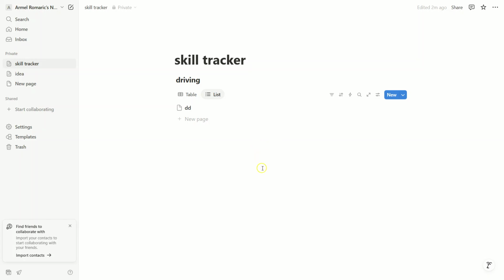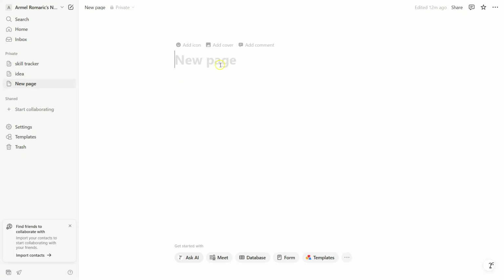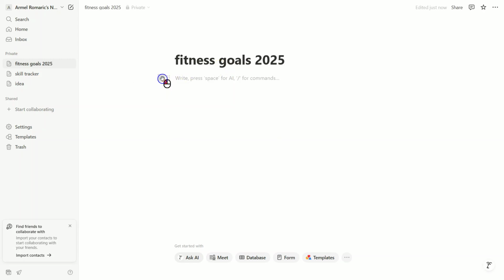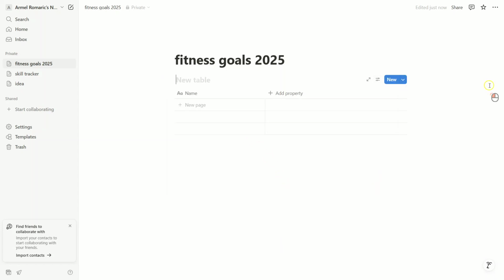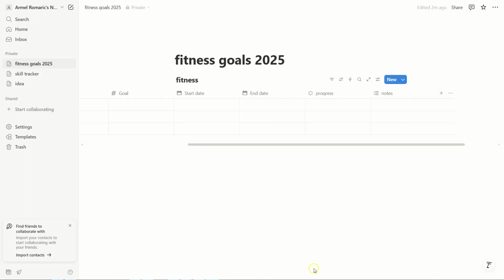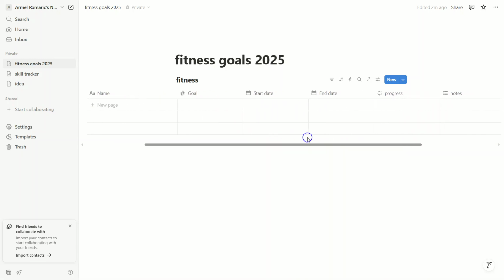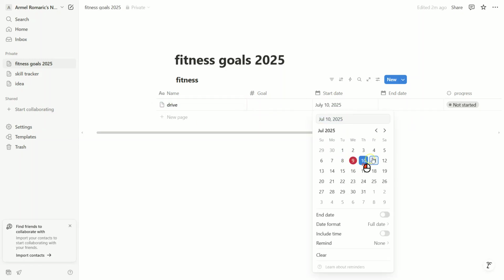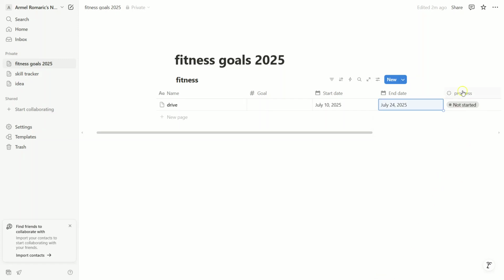How To Plan And Track Your Fitness Goals On NOTION (Complete 2025 uide)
Welcome to this comprehensive How To Plan And Track Your Fitness Goals On NOTION (Complete 2025 uide) tutorial! In this detailed guide, I'll walk you through everything you need to know about How To Plan And Track Your Fitness Goals On NOTION (Complete 2025 uide).

 What You'll Learn in This How To Plan And Track Your Fitness Goals On NOTION (Complete 2025 uide) Tutorial:
• Complete step-by-step instructions for How To Plan And Track Your Fitness Goals On NOTION (Complete 2025 uide)

Whether you're a complete beginner or looking to improve your skills, this How To Plan And Track Your Fitness Goals On NOTION (Complete 2025 uide) tutorial covers everything from basic concepts to advanced strategies. I've designed this guide to be easy to follow, practical, and immediately actionable.

 Why This How To Plan And Track Your Fitness Goals On NOTION (Complete 2025 uide) Tutorial is Different:

 Perfect for:
• Beginners who want to learn How To Plan And Track Your Fitness Goals On NOTION (Complete 2025 uide) from scratch

Don't forget to LIKE this video if it helped you learn How To Plan And Track Your Fitness Goals On NOTION (Complete 2025 uide) and SUBSCRIBE for more in-depth tutorials like this one!

Questions? Drop them in the comments below! I read every comment and try to respond to as many as possible.

• Share with anyone who might benefit from learning How To Plan And Track Your Fitness Goals On NOTION (Complete 2025 uide)